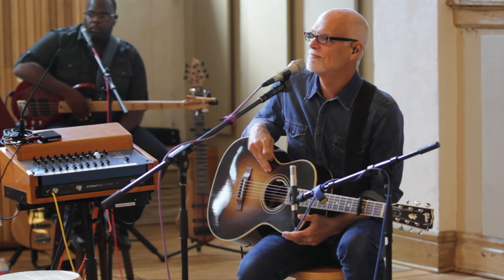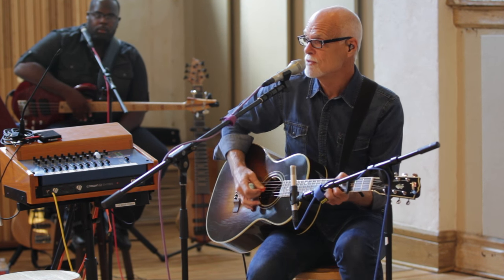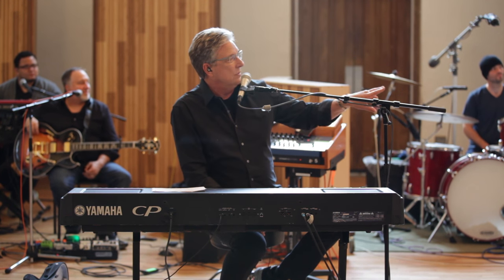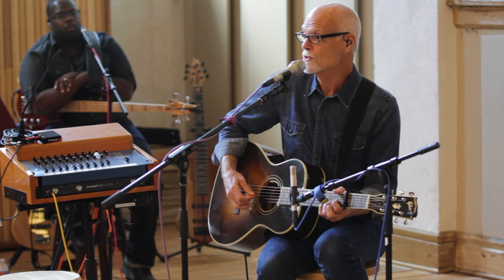Acoustic Guitar Tips ft. Lenny LeBlanc | Worship Band Workshop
In this workshop session, hear from worship leader Lenny LeBlanc as he shares practical tips on how best to play the Acoustic Guitar in a worship setting.  Want to see more of these videos? Check out our Worship Band Workshop playlist New videos posted every week!

What is the DonMoenTV Worship Band Workshop?
Have you ever wondered how Don and his band prepare for leading worship worldwide?  Would you be curious to know who Don considers to be the most important band member?  The answer might surprise you.  With this first release of the Don Moen Master Class Series, Don and his band share basic principles of worship leading, discuss topics and address questions faced by worship teams in churches all over the world.

- The importance of soundcheck
- The proper role of a sound engineer
- Floor monitors or in-ear monitors?
- The relationship between your drummer and bass player
- The use of pedal boards with electric guitar
- Auxiliary keys during worship
- How to play with dynamics and how to avoid overplaying

What is the Don Moen Masterclass Series?
The Don Moen Masterclass Series features in-depth teaching and training from Don's 30+ years of experience as a Worship Leader, Songwriter and Vocalist.  Also included in the series are the Electric Guitar Workshop, Bass & Drums Workshop, Auxiliary Keyboard Workshop, Worship Band Workshop and Sound Engineering Workshop.

About DonMoenTV:
DonMoenTV is the best place to find new music and videos straight from Don Moen.  New videos are uploaded every week!

At DonMoenTV, we're focused on bringing encouraging and uplifting videos straight to you.

We post weekly training videos to equip worshipers worldwide with resources to deepen their gift.  Worship Leaders, Musicians, Churches, Vocalists, Sound Engineers and Worshipers are all welcome here.

Interesting in purchasing products?  Head over to DonMoen.com for more resources.